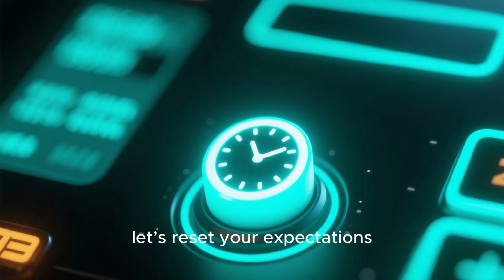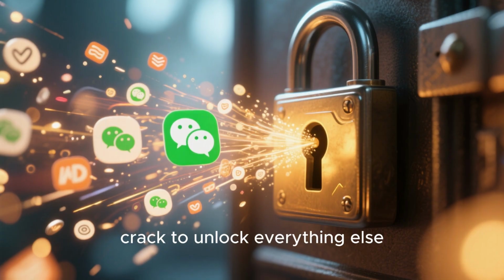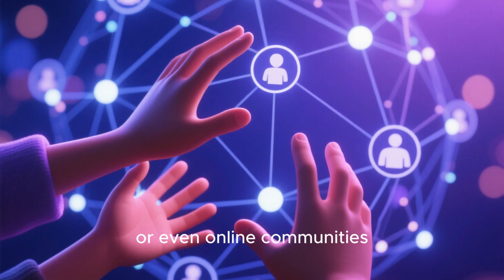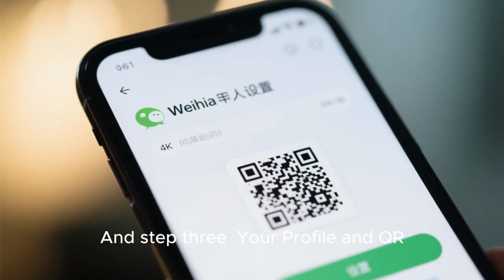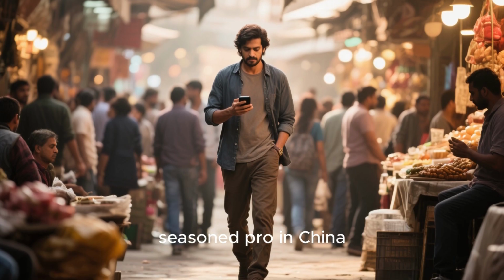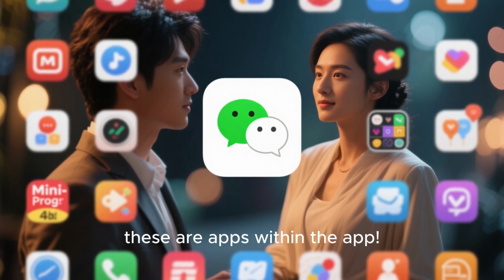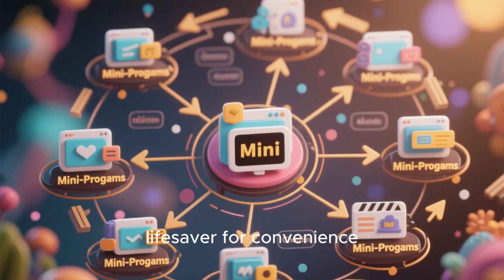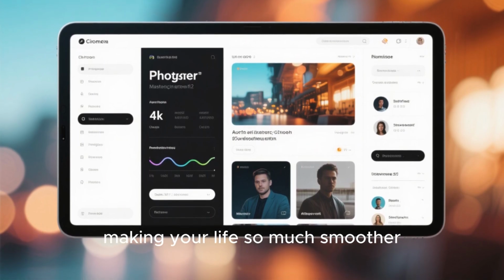How to MASTER WeChat Before You Land in China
🚨 WARNING: Your Trip to China Will FAIL Without This! 🚨

Feeling overwhelmed and unprepared for your journey to China? Your credit card is a useless piece of plastic. You can't order a taxi, pay for a meal, or even add a new friend without the one tool that runs the entire country: WeChat.

But what if you could land in Beijing or Shanghai with the confidence of a local? What if your phone was already set up to handle payments, transportation, and translation instantly?

This video is your ULTIMATE WeChat Masterclass. I’m revealing the step-by-step system I wish I had when I first arrived, condensed into one power-packed guide. We’ll go beyond the basics and unlock the PRO secrets that make daily life in China effortless.

👇 HERE IS YOUR STEP-BY-STEP SURVIVAL GUIDE 👇

In this video, you will discover:

✅  The Pre-Flight WeChat Blueprint: The 3 non-negotiable setups you MUST complete before you board your plane. (Skip one, and you're stuck!).
✅  WeChat Pay DECODED: The brutal truth about linking foreign credit cards vs. a Chinese bank account. (This alone will save you hours of frustration).
✅  The "Magic Button" Feature: How a single button inside WeChat becomes your remote control for all of China—paying, translating, adding friends, and more.
✅  Mini-Program Mastery: How to access life-saving apps like DiDi (taxis) and Meituan (food delivery) INSIDE WeChat without downloading anything else.
✅  5 Secret Hacks & Cultural Etiquette: From receiving digital "Red Packets" to using the built-in translator like a pro. Impress locals and avoid looking like a lost tourist.

Stop letting China's digital barrier intimidate you. This guide transforms confusion into confidence.

🚀 JOIN OUR MISSION TO DECODE CHINA! 🚀

If you're tired of confusing guidebooks and want the REAL, no-fluff info on living and thriving in China, you're in the right place.

(We break down everything from banking and apartments to hidden cultural norms you won't find anywhere else.)

👍 WAS THIS YOUR ULTIMATE GUIDE?
If this video took the stress out of your planning, please CLICK THAT LIKE BUTTON! It tells YouTube "THIS IS HELPFUL!" and helps us reach more travelers like you.

💬 LET'S BUILD OUR COMMUNITY!
What's the #1 thing you're still worried about for your China trip? COMMENT "China" below and tell us what we should decode next! (Your questions = our future videos!)

VIDEO CHAPTERS:
0:00 - The #1 Mistake Travelers Make in China
0:45 - WeChat: More Than an App, It's Your Lifeline
1:30 - Pre-Flight Setup #1: The Verification Wall
2:15 - Pre-Flight Setup #2: Unlocking WeChat Pay
3:45 - Pre-Flight Setup #3: Your Digital Identity
4:30 - Daily Feature #1: The "Scan" Magic Button
5:15 - Daily Feature #2: Mini-Programs (Taxis & Food)
5:50 - Daily Feature #3: Official Accounts
6:10 - Daily Feature #4: Instant Translate
6:25 - Daily Feature #5: Notes & Favorites
6:45 - Pro-Tips: Red Packets, Data & Security
7:30 - You Are Now Ready! (Final Mission)